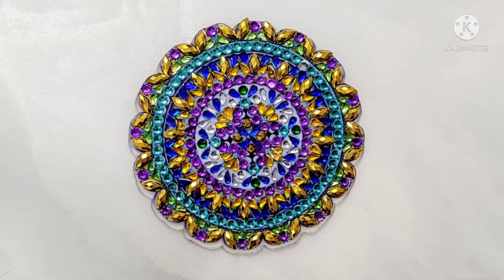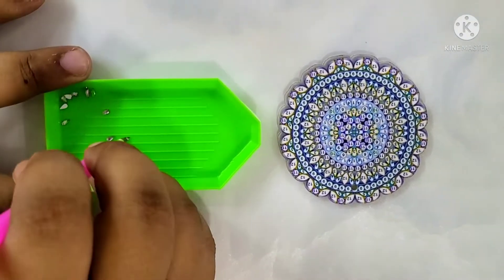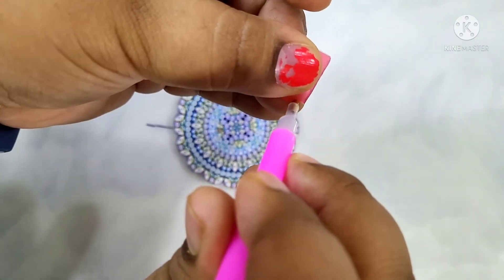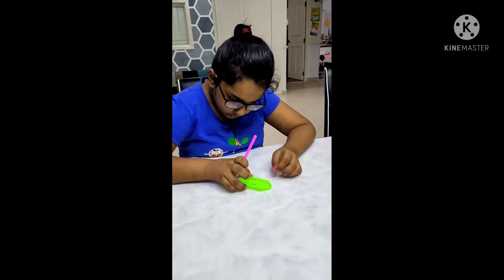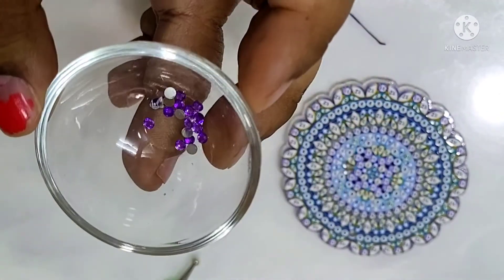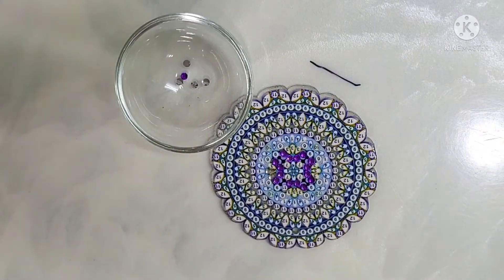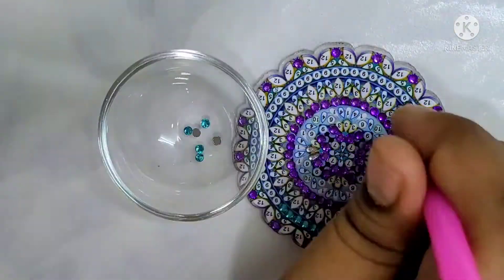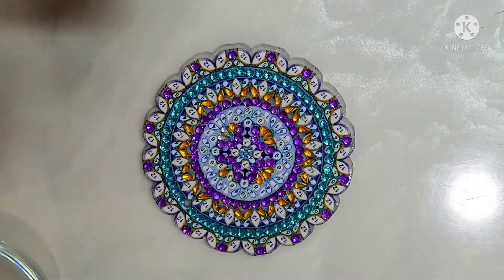How To Create Diamond Art/DIY Diamond Drill Mandala Key Chain/Step By Step Tutorial Diamond Painting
I Like Diamonds + I Like Art = I Like Diamond Art     (🤭Now that's the kind of Math I Like to do)

Hi Friends!!
This is my first time creating an Artwork with Diamond and I loved it😍

In this video you see me apply hundreds of tiny resins "diamonds" to a Mandala Circle, coded with adhesive to create a shimmering Diamond Key Chain.

This particular kit came with sets of Resin diamonds(Special-Shaped drill), wax pad & 5 pcs of Mandala Key Chain (Link provided Below).

I hope you Enjoy this Step By Step Tutorial for Creating Diamond Art & I Welcome you to share your experience in the comment section below 😊

Stay Safe Stay Healthy ,Thankyou

::Please Note::

Its not a paid/ sponsored video and the video is made solely for the purpose of sharing my experience.